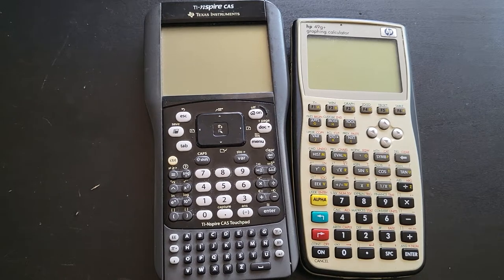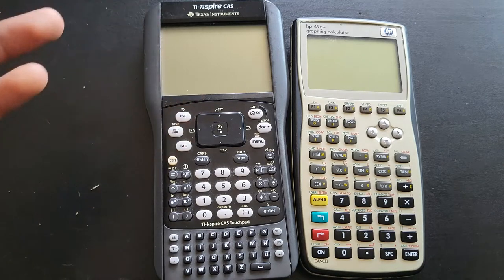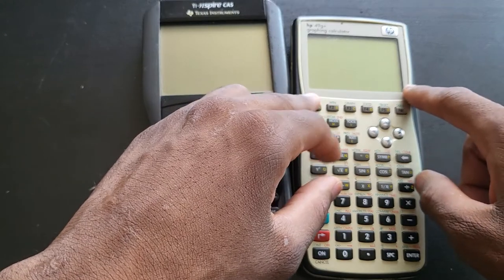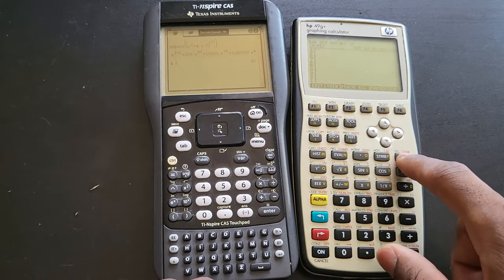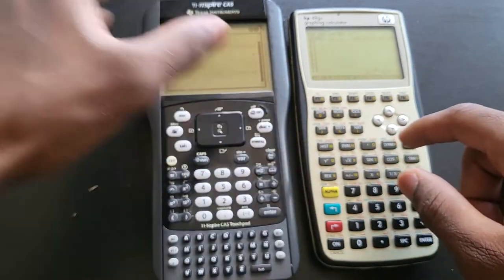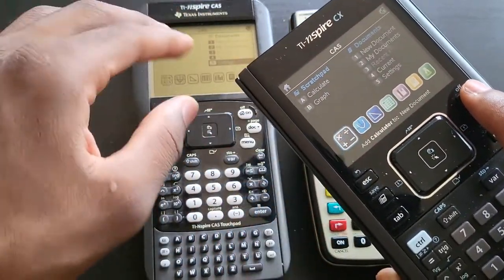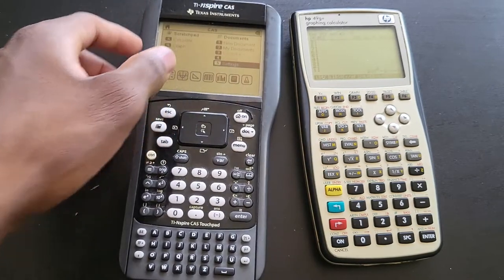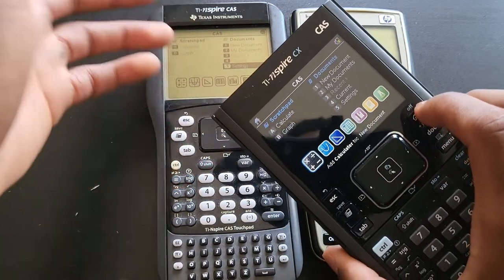You Will NOT Find a Better Calculator For Under $40 - Ti Nspire With Touchpad VS HP 49g+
I got a little distracted at the beginning of this, but I got to the point! I mentioned "50G +" at some point, but there was never a 50G +, I was referencing the HP 50G